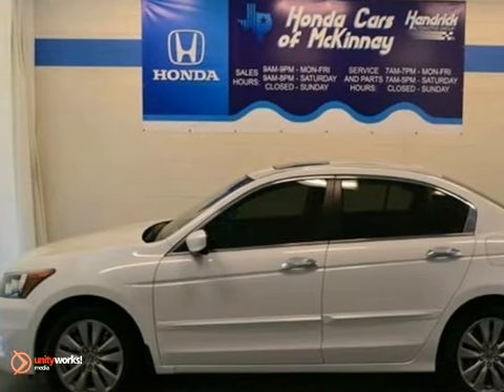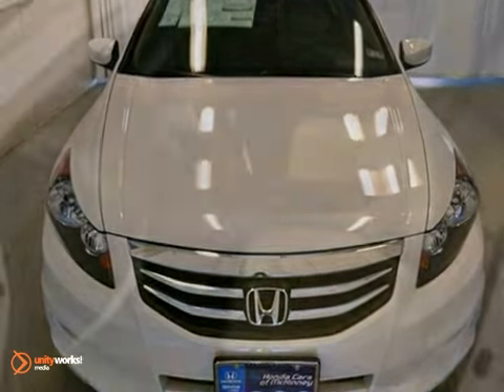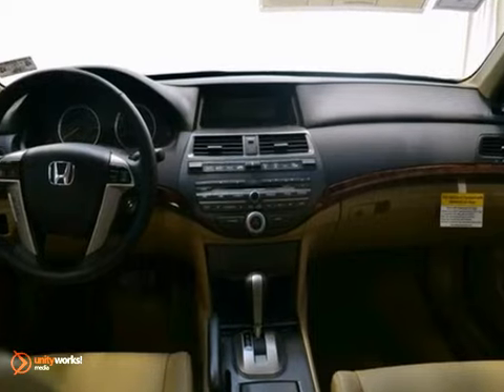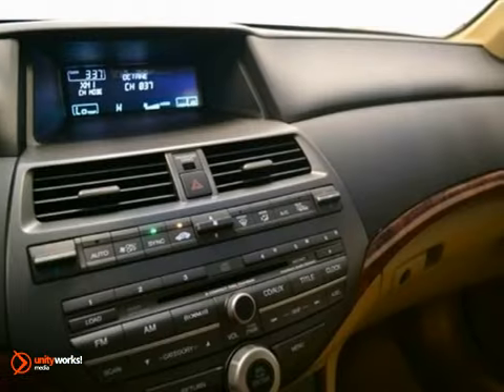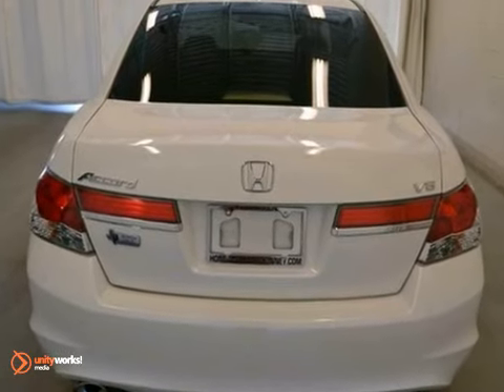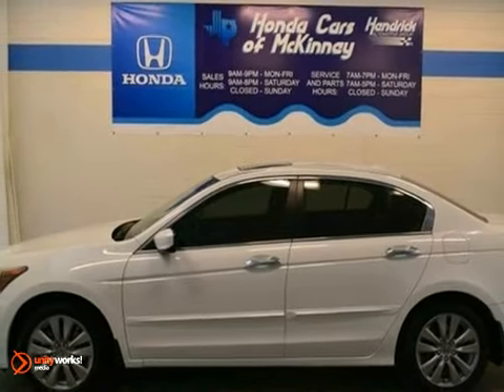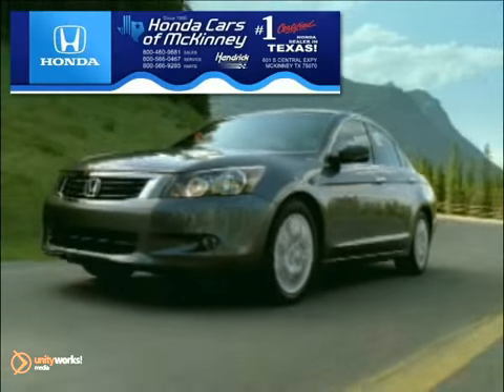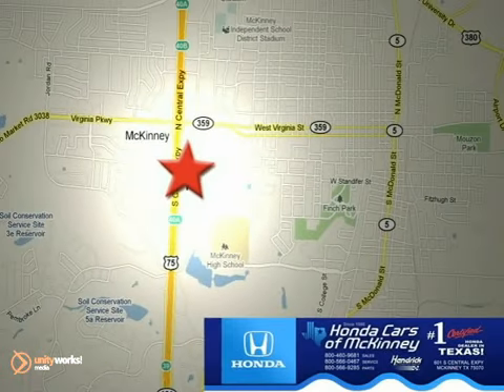2012 Honda Accord Sdn CA028381 in Dallas TX McKinney, TX